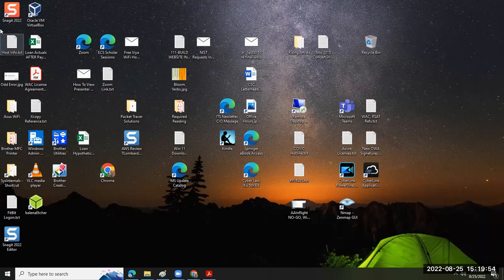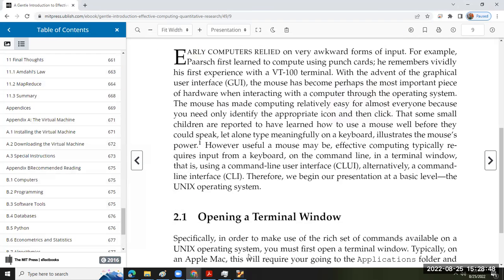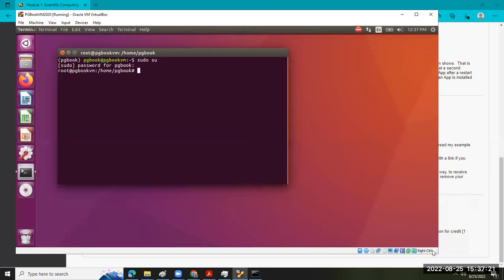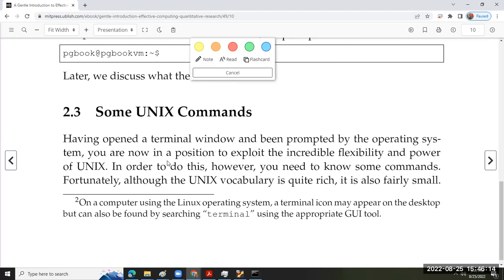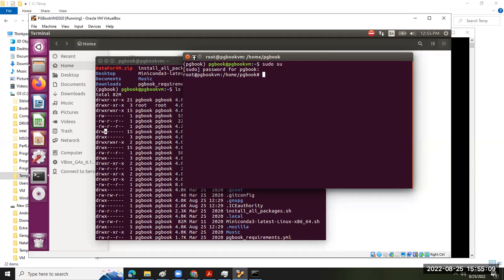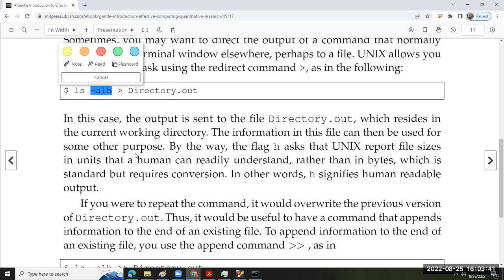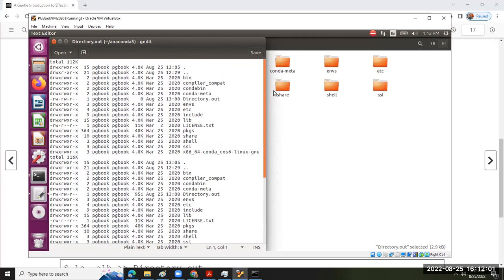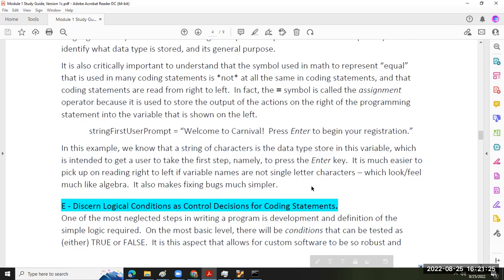VM Tuneup, Terminal 25 August 2022